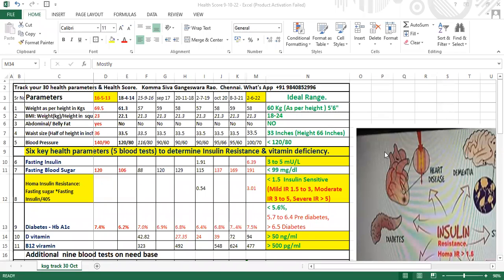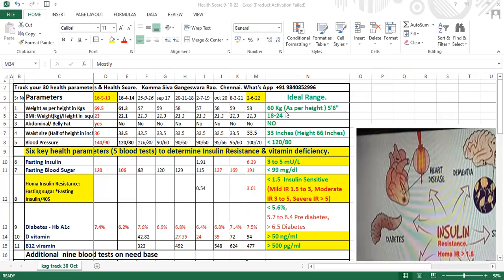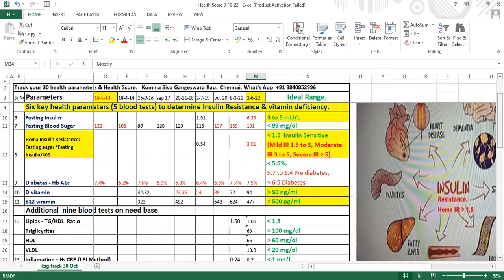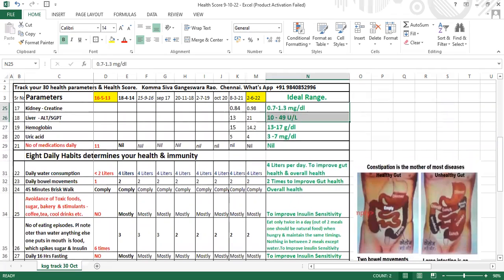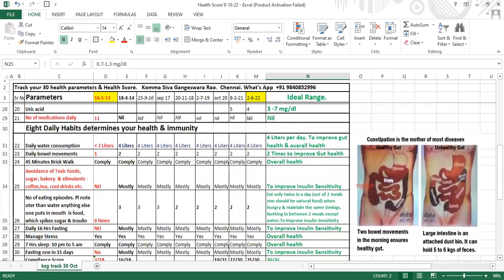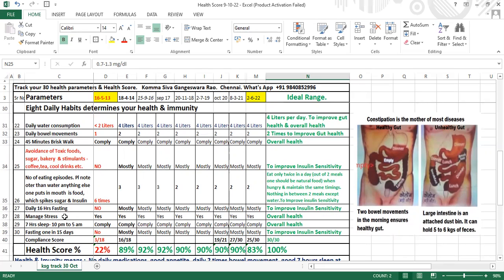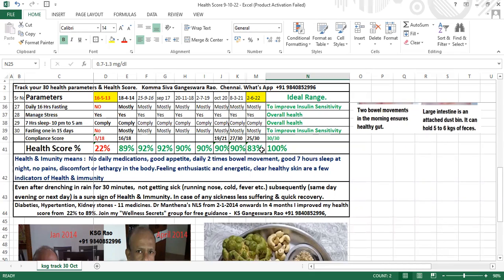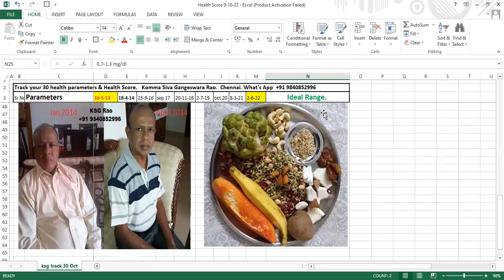Immunity & Health Score